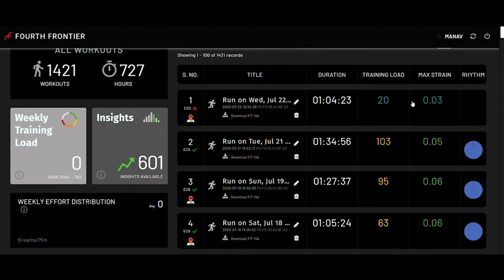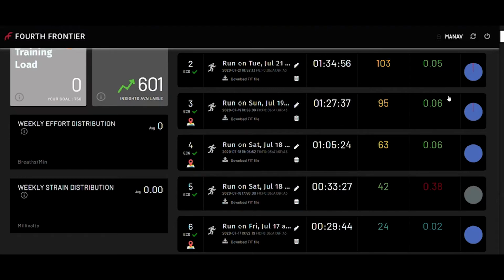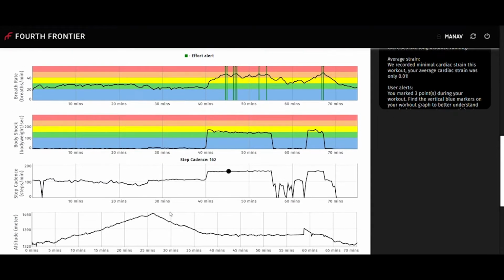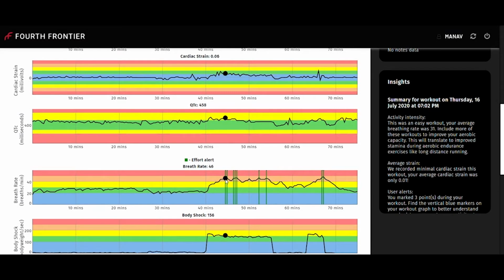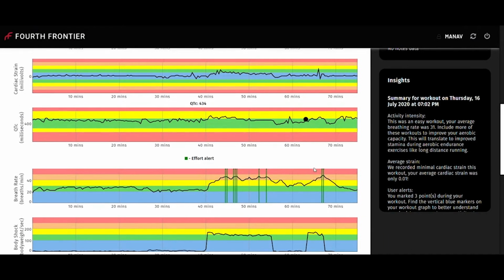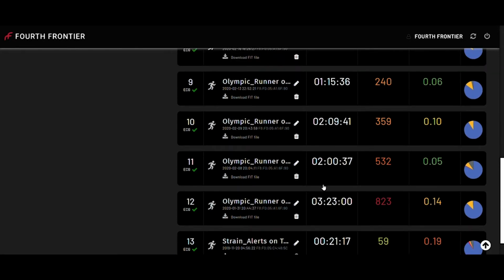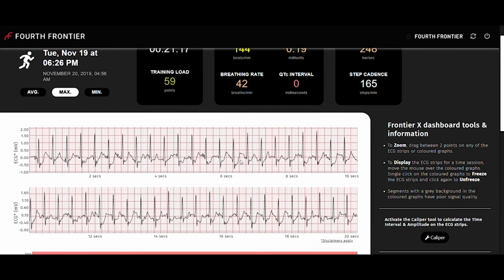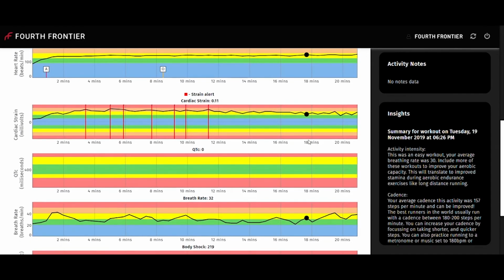Frontier X - Making Sense of your Data